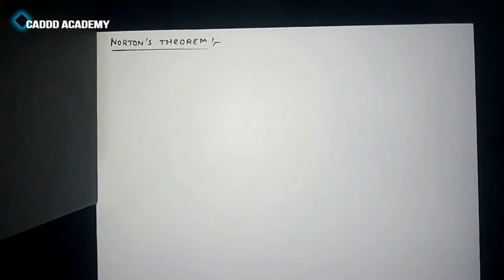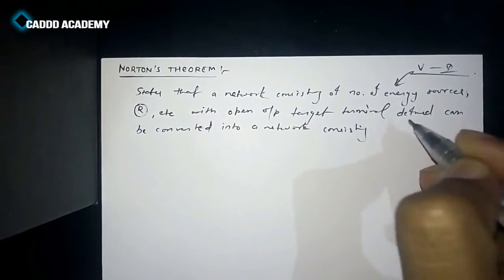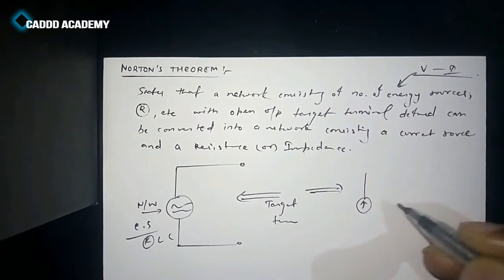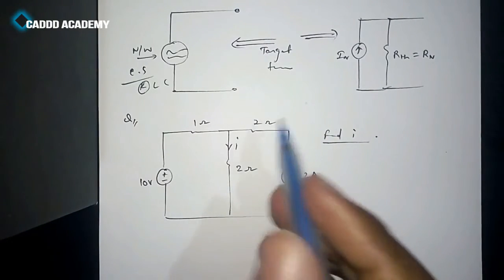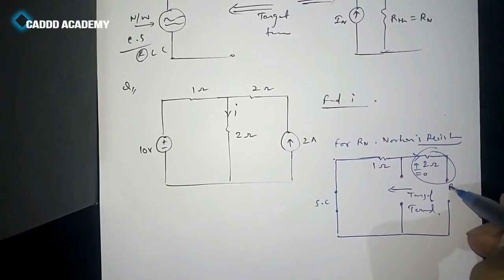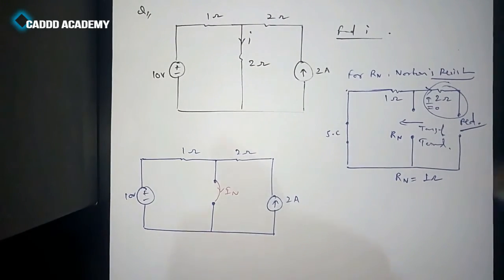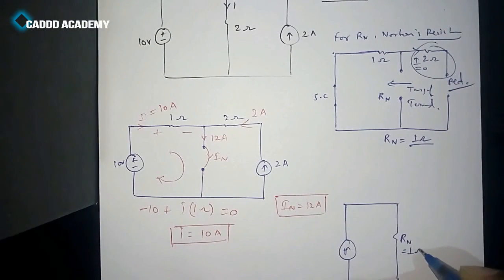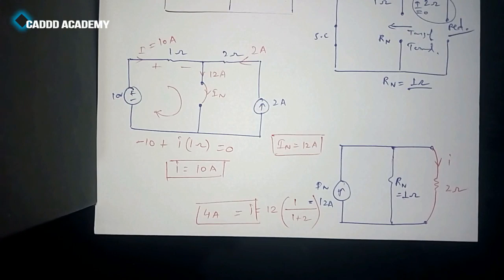Norton's Theorem (Easiest Explanation) | Networks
Explaining Norton's Theorem, Norton's Theorem is a very basic and one of the most important theorem in networks solvings.